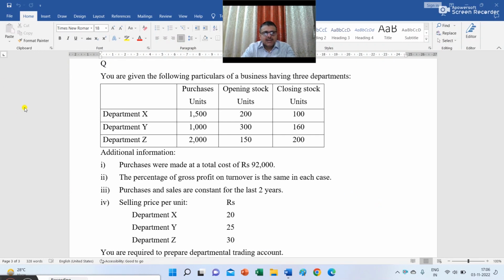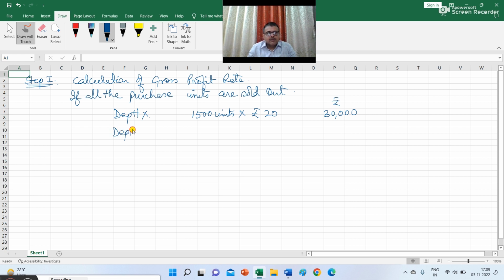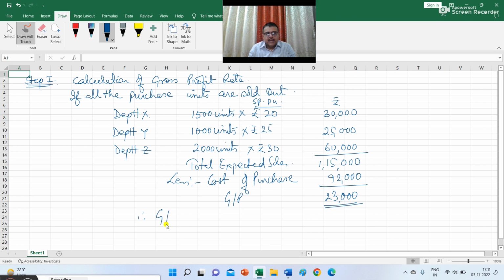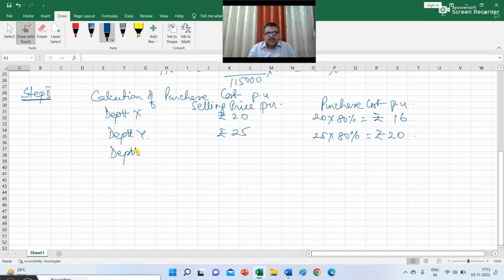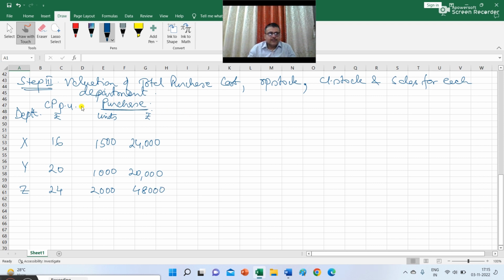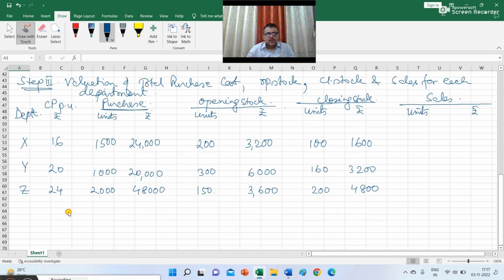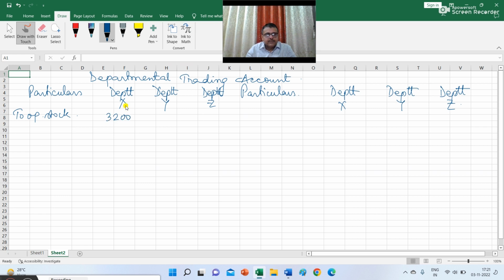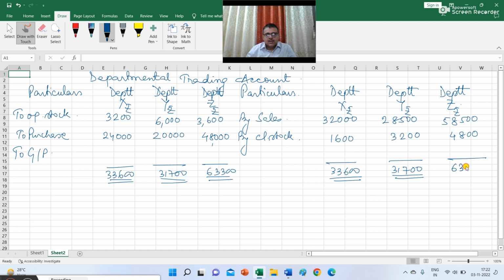Departmental Accounting (Lecture 7) | Dr. Subrata Mukherjee | CMA | CA | B.Com